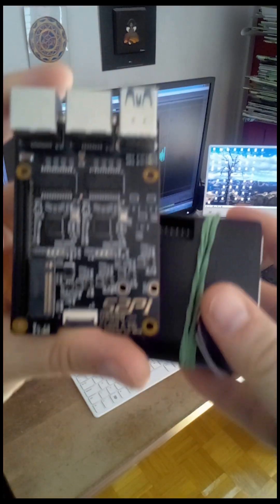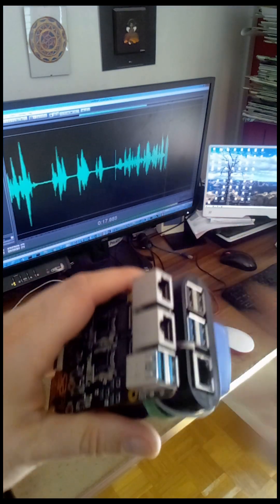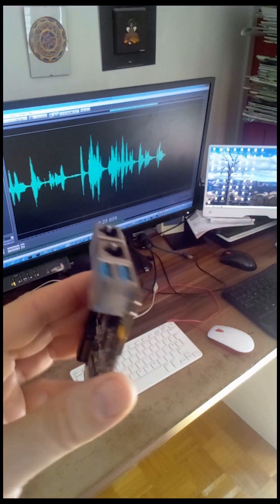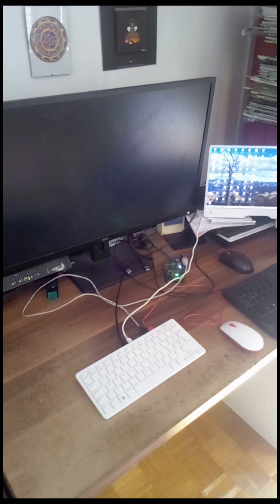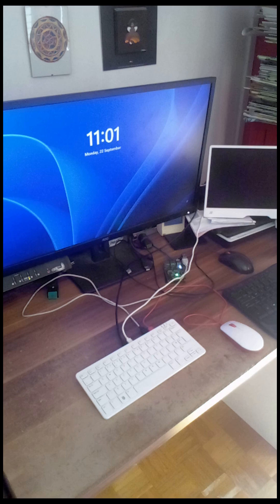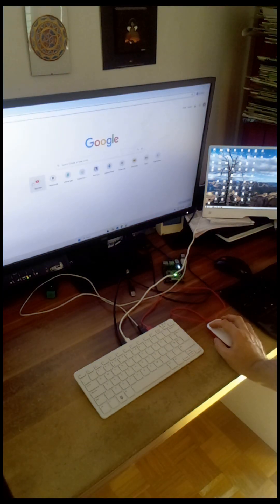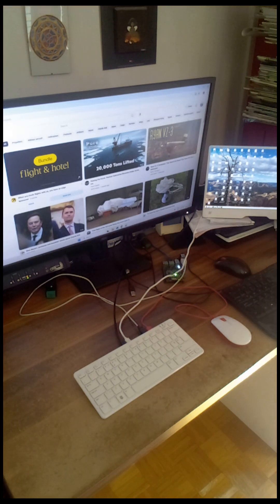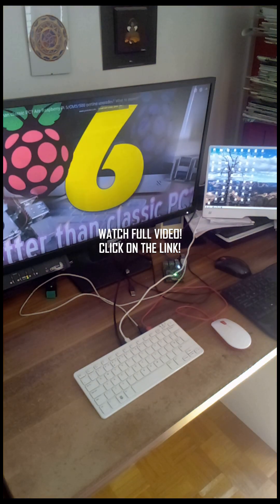How to convert Raspberry Pi 5 dual USB to Ethernet hat to a universal PC dongle?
I've tested and analyzed 52Pi's U5000 a dual USB 3.0 to Ethernet hat for Raspberry Pi 5. Its Ethernet part works on almost any computer with PnP support on USB 2.0 or USB 3.0 ports. RTL drives are needed for other computers. Isn't it funny to see a Raspberry Pi 5 hat working as a dongle on a classic PC? Watch the linked full video to see the details.